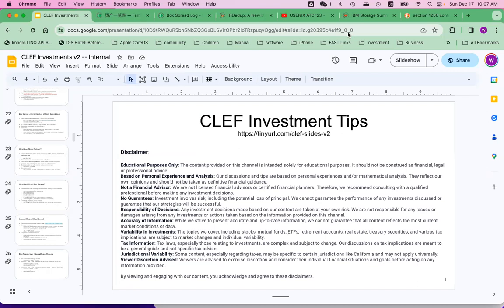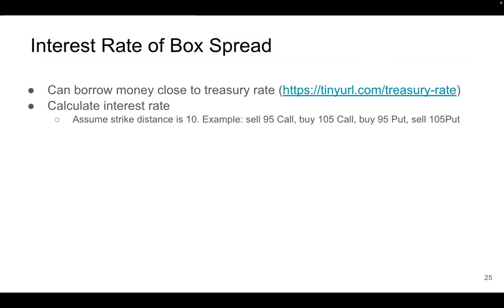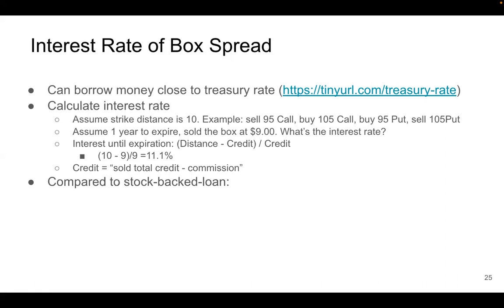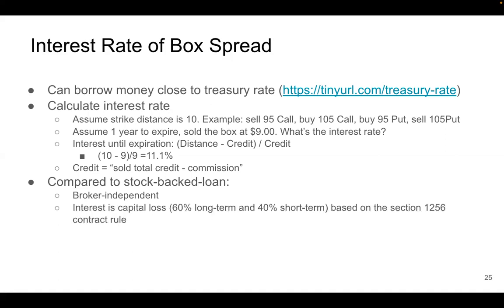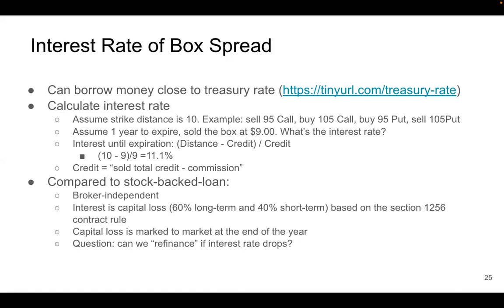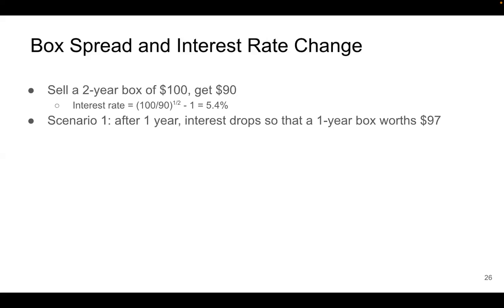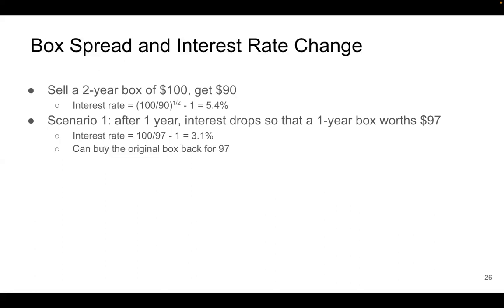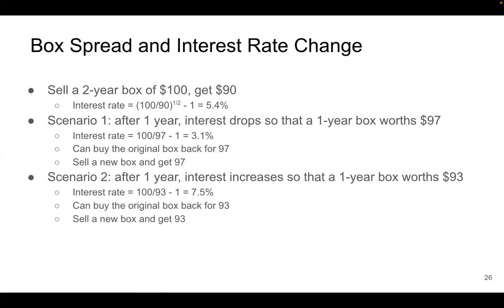EN.10 Short Box Spread: Borrowing Interest Calculation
Welcome to the No. 10 video in my Middle-Class Investing series. This video demonstrates how to calculate the interest when borrowing money using a Short Box Spread.